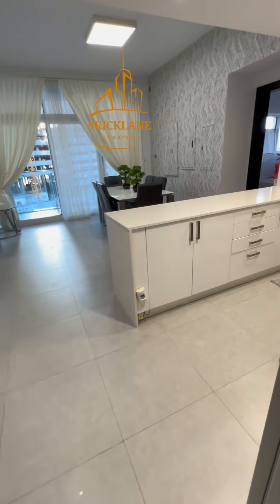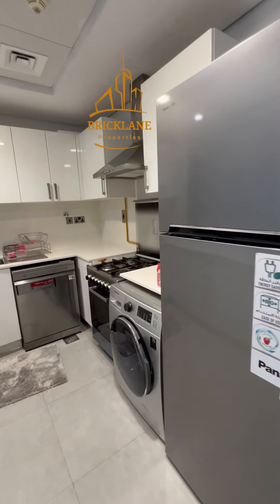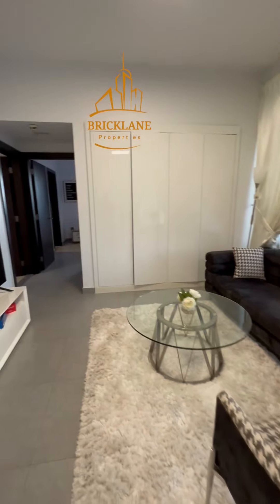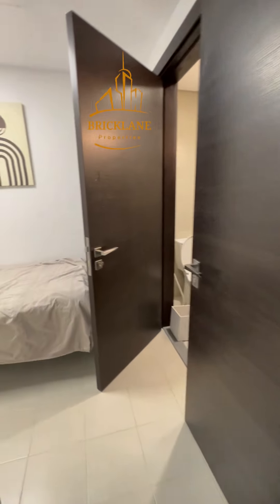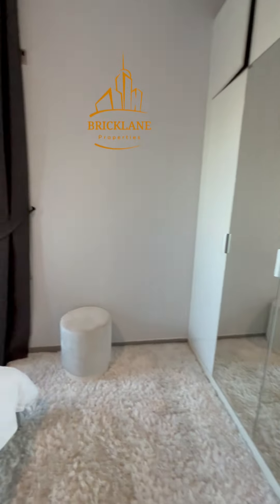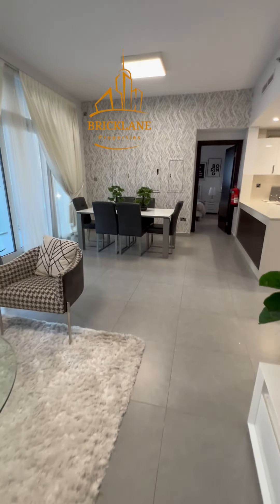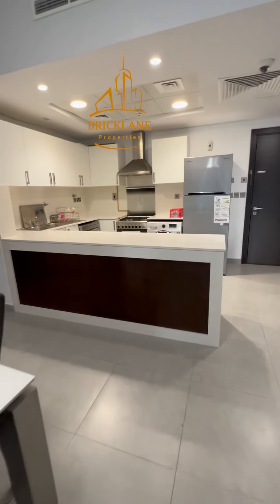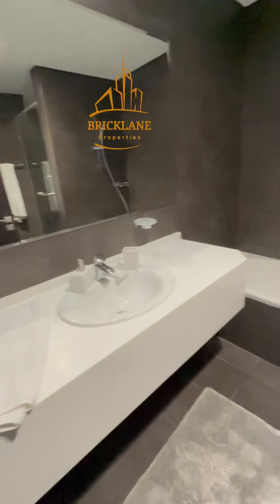2 bhk with maid in Broad walk for sale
2 bhk with maid in Broad walk for sale

Al reem Island